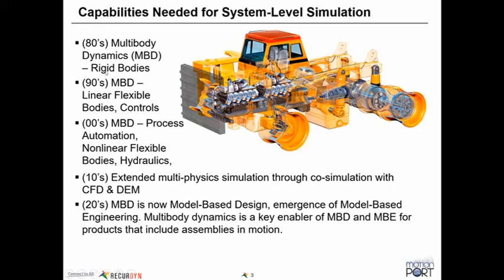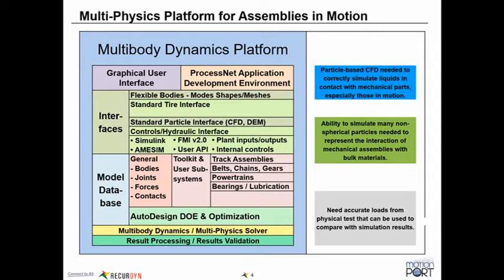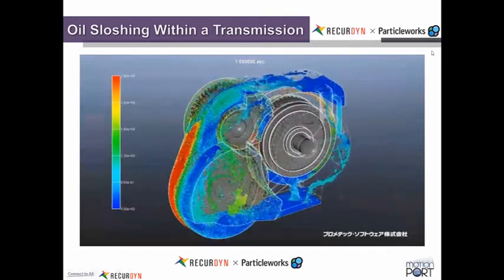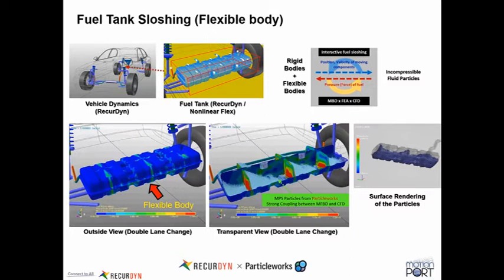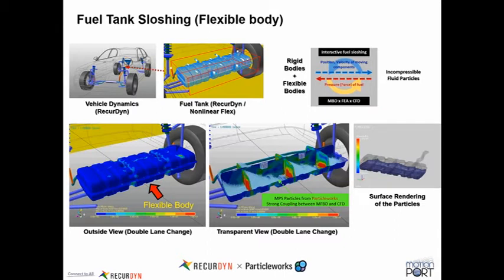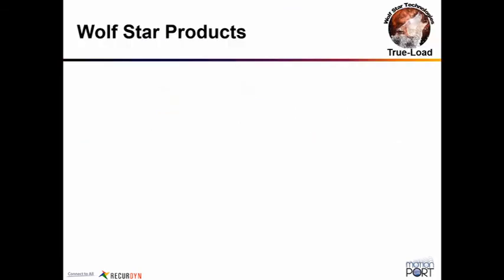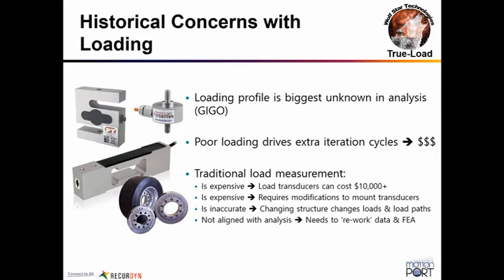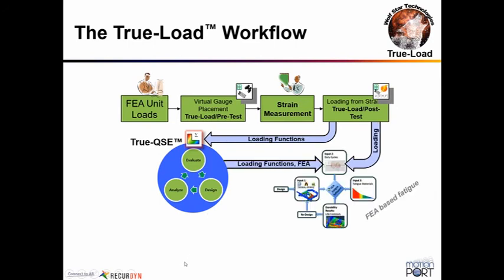MultiBody Dynamics in Perspective by Brant Ross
Topics covered:
    - Capabilities Needed for System-Level Simulation
    - Multi-Physics Platform for Assemblies in Motion
    - Software Ready for 2020 and Beyond